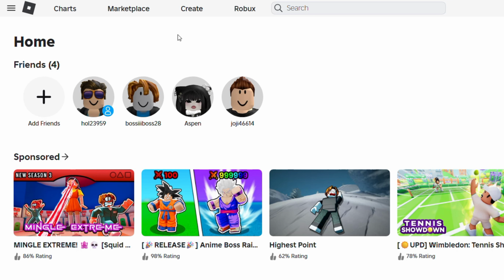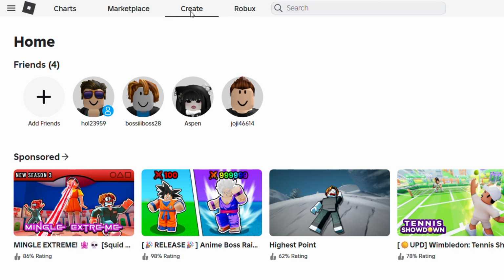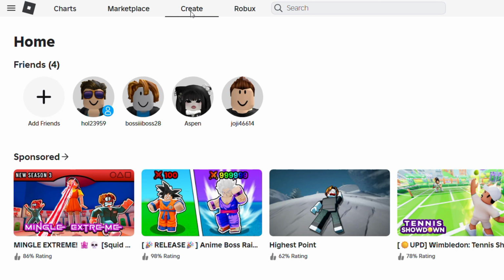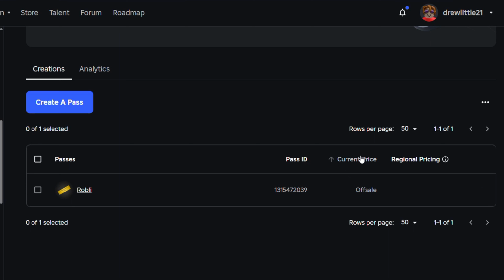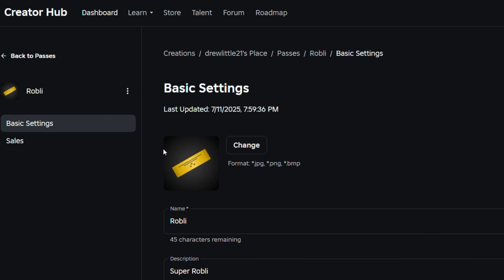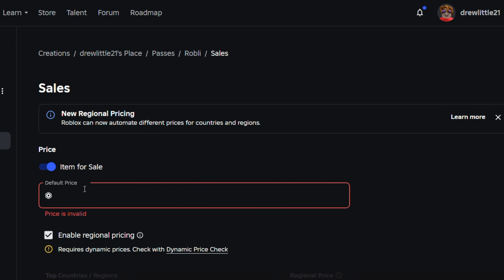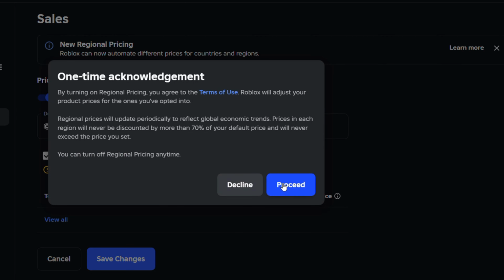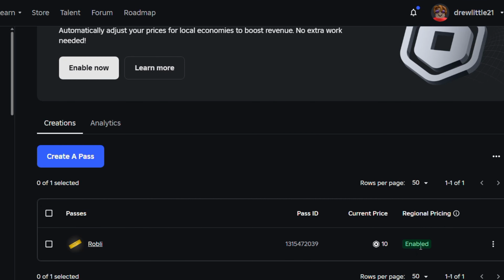How to Make a Gamepass in Roblox 2025 (PC) | Earn Robux Step-by-Step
Want to start earning Robux by selling your own gamepasses in Roblox? 💰 In this updated 2025 tutorial, I’ll show you exactly how to create a Gamepass on Roblox using a PC — perfect for beginners and experienced developers alike.

You’ll learn:

🖥️ How to open Roblox Studio and upload your Gamepass

📸 How to create and upload a Gamepass image

💰 How to set a price and start earning Robux

⚡ Pro tips to make your Gamepass more appealing

Whether you’re making a Roblox obby, simulator, roleplay game, or tycoon, this step-by-step guide will help you monetize your game and boost your earnings in 2025.